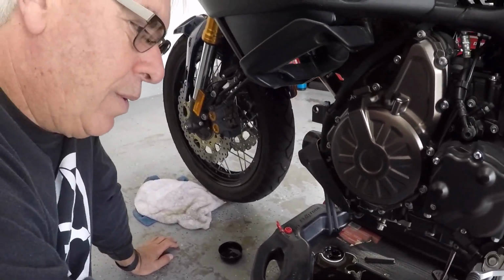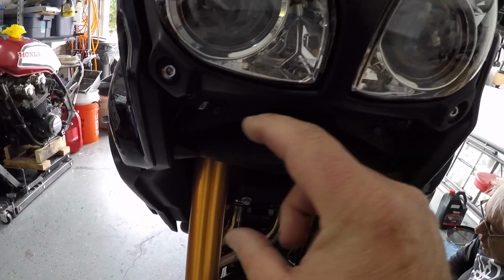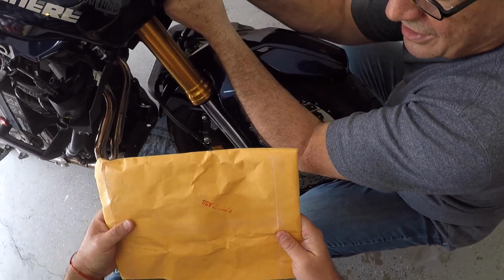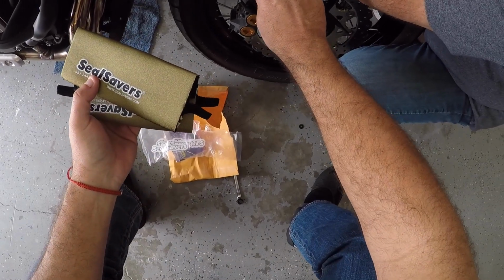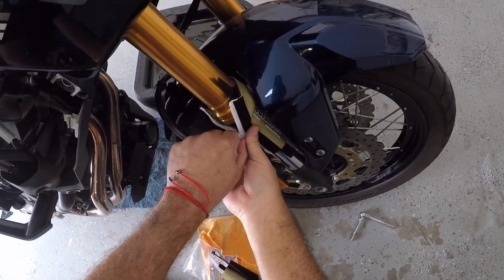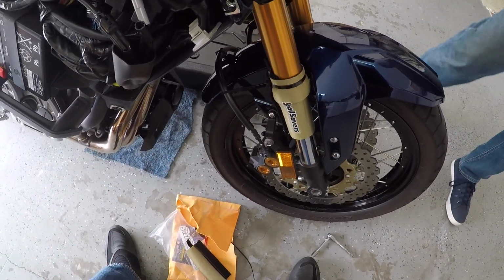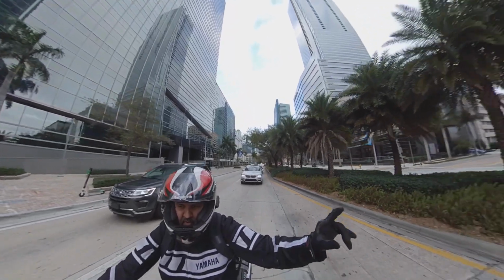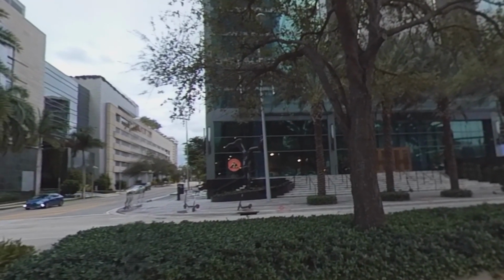New Motorcycle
Meet Magnus, my new 2017 Yamaha Super Tenere 1200c of traveling power. In this video you will see the motorcycle accessories I've installed.